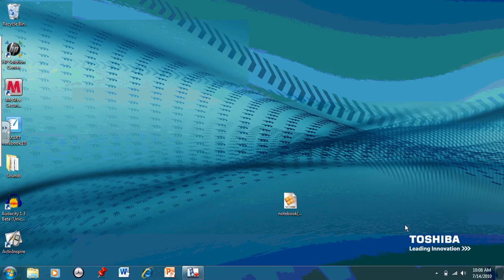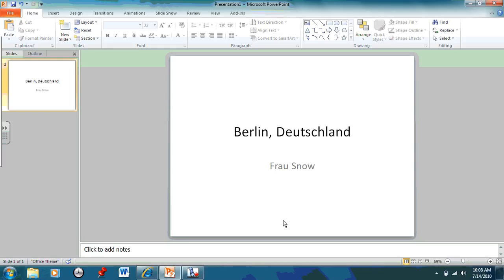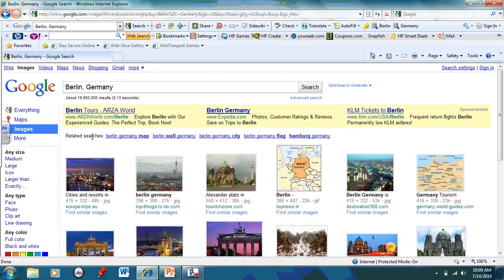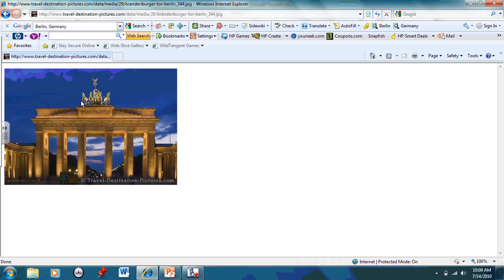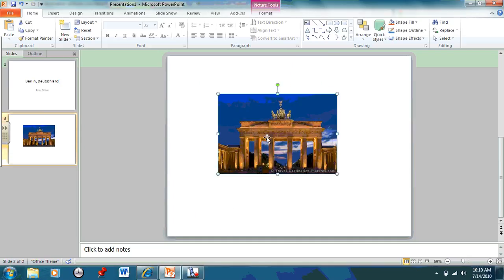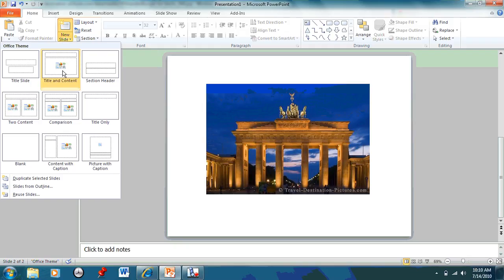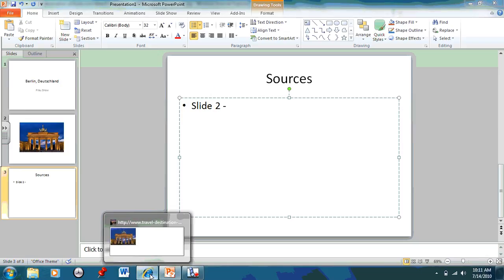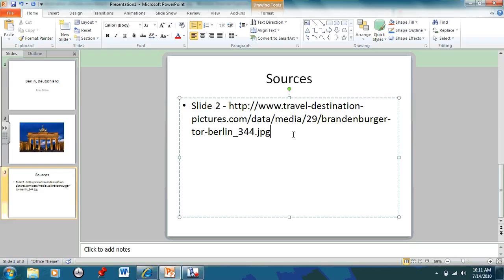Using Google Images.wmv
Using images from Google on PowerPoint presentations